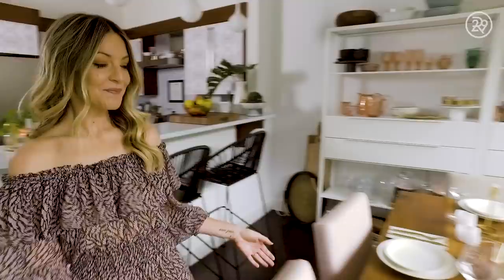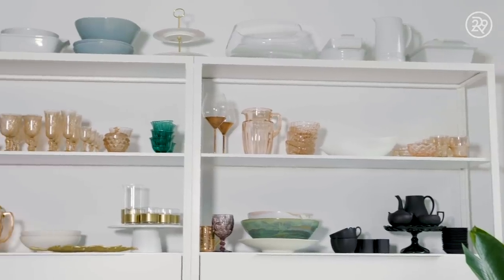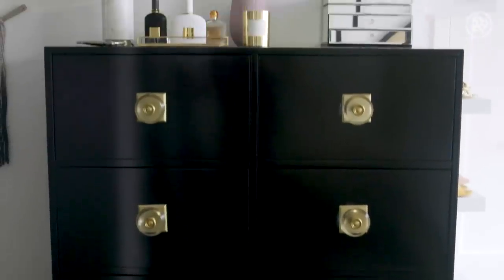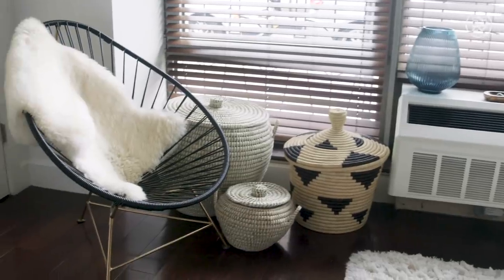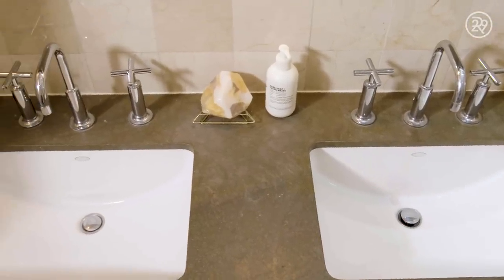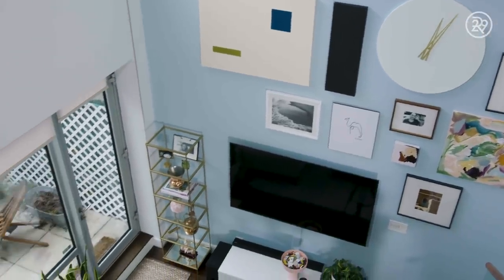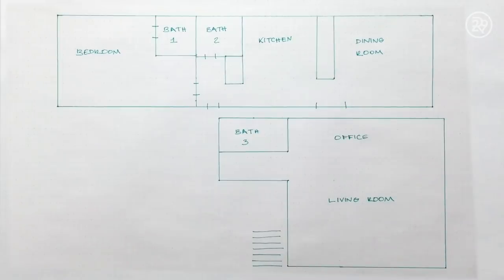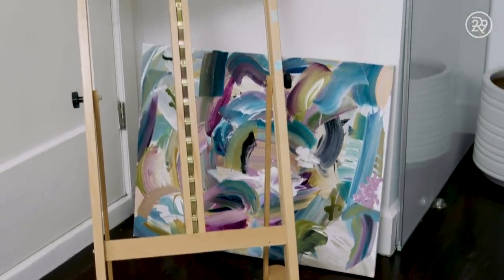What $4,675 Will Get You In NYC | Sweet Digs | Refinery29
On this episode of Sweet Digs, we tour the Brooklyn duplex of lifestyle brand Salt House founder, Sarah Ashley. She made the most of the two floors of space with her unique sense of design. Watch this week's Sweet Digs to explore her gorgeous home!